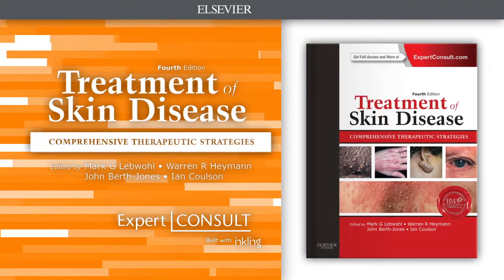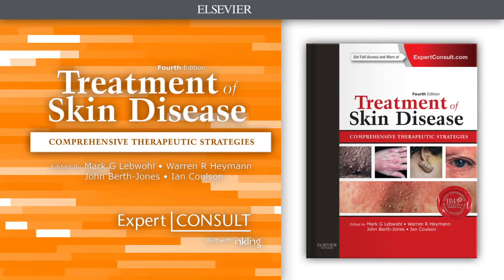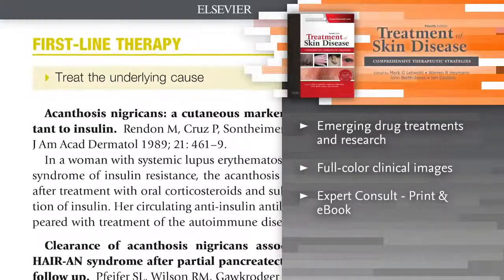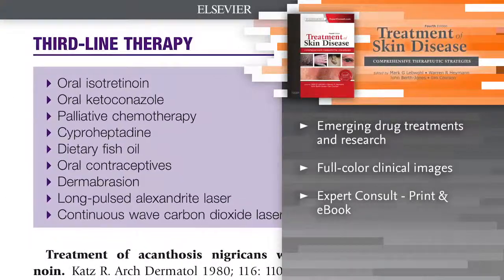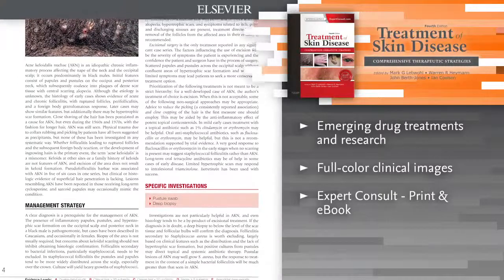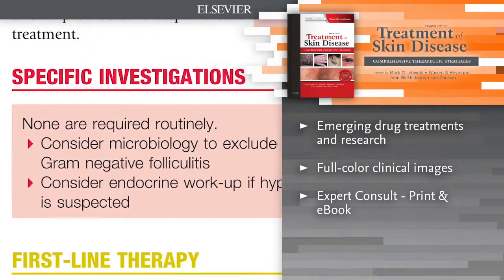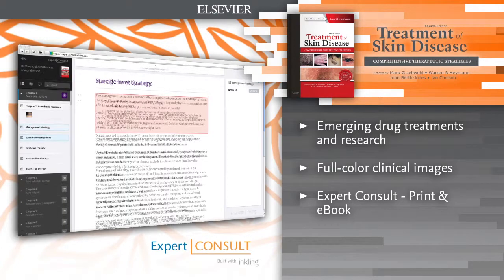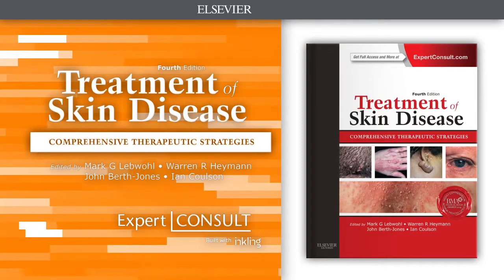Treatment of Skin Disease, 4th Edition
Preview: "Treatment of Skin Disease", 4th Edition, by Mark Lebwohl.